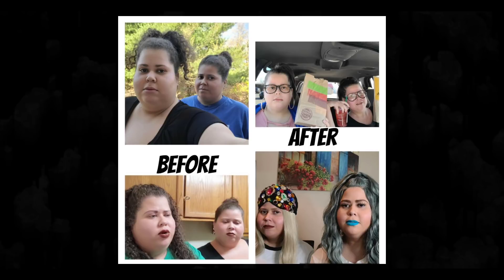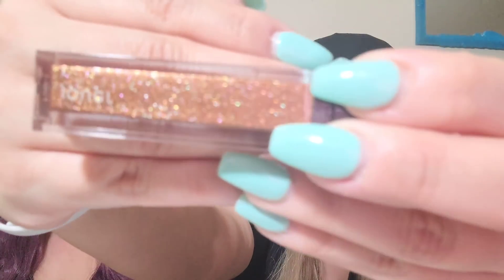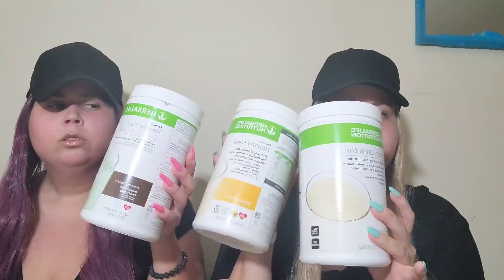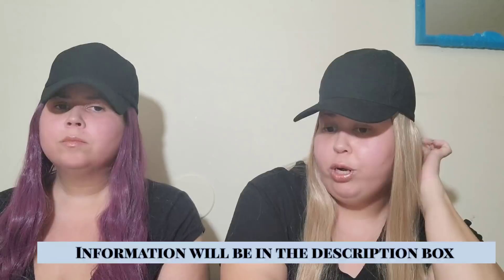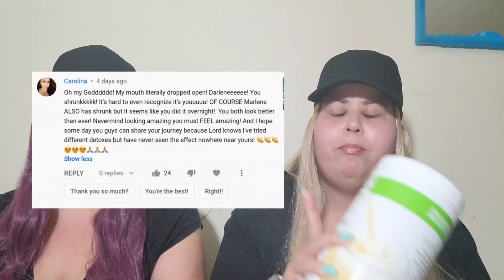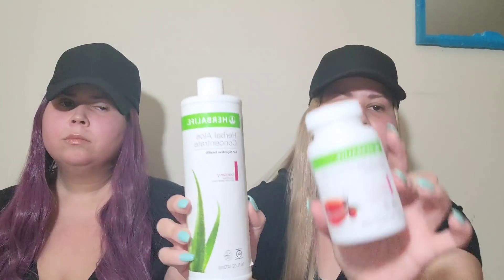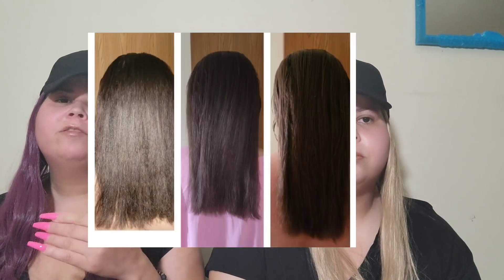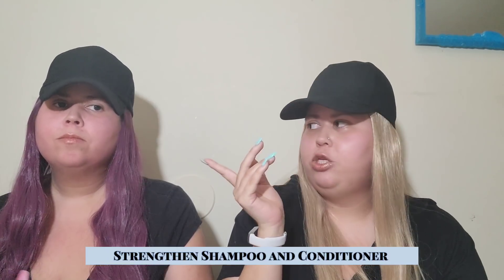Losing Weight On Herbalife Products | Does It Really Work? | What Have We Been Doing?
Hey guys! so today, we finally decided to share with you all, the products that we have been using for weight loss.

Code: alwayztogether26

As Always Stay Popping & Beautiful